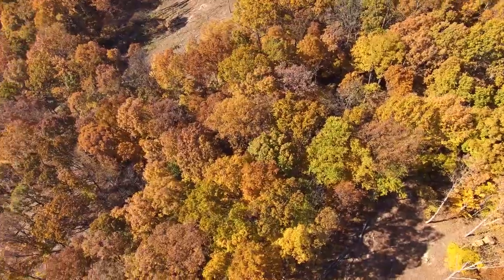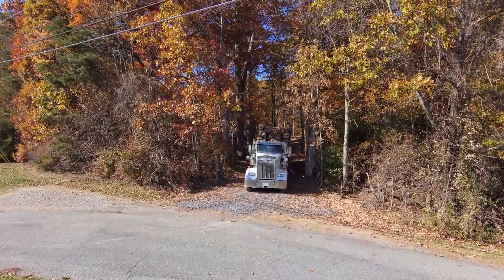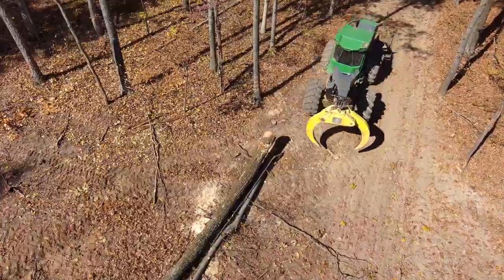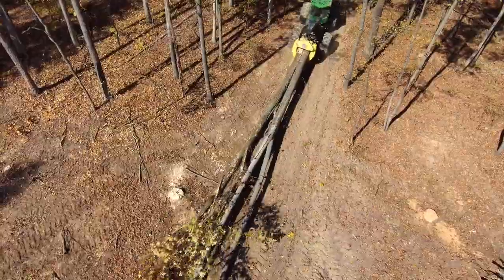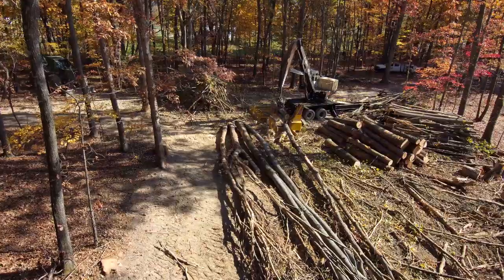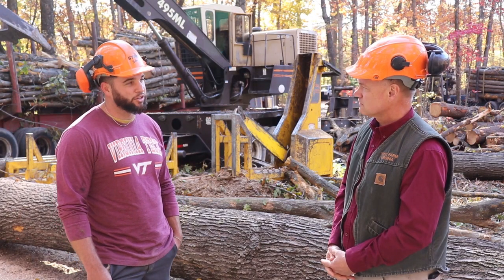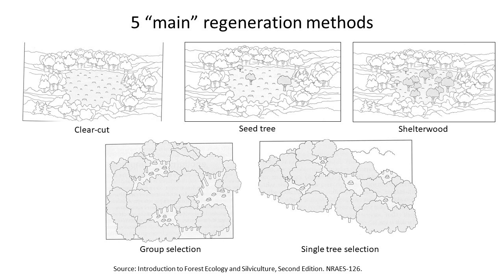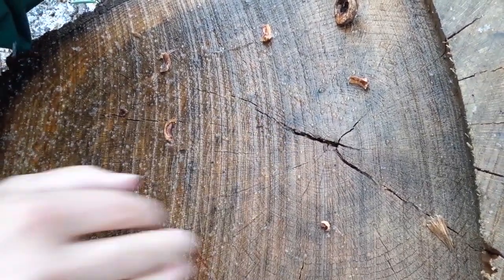Fifteen Minutes in the Forest: Femelschlag Update & Hardwood Forest Habitat Initiative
The silvicultural treatment known as "Femelschlag", (a.k.a. expanding gap) has been completed!  This is a first in Virginia and one of just a few in the country. This video provides an update, a view of some active harvesting, a detailed explanation of this sivicultural tool and an introduction to Virginia's new Hardwood Forest Habitat Initiative.